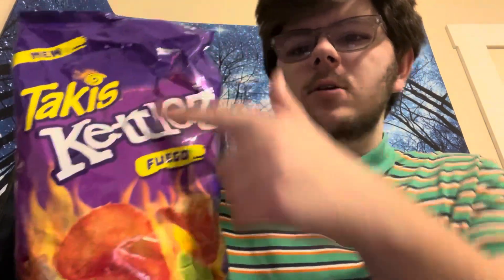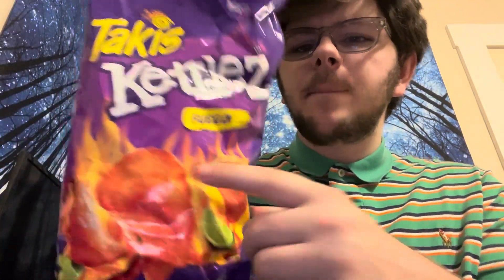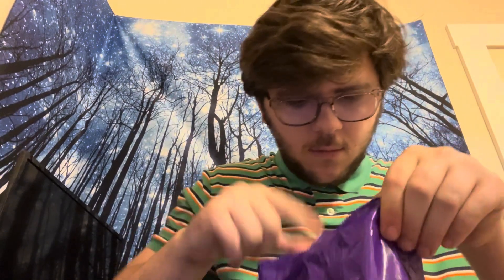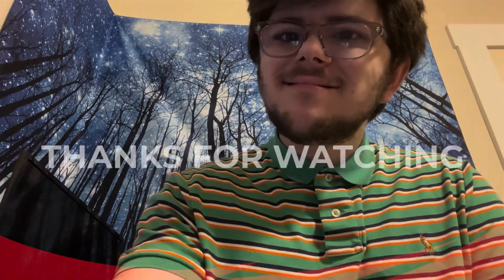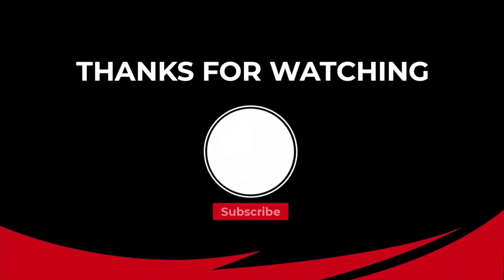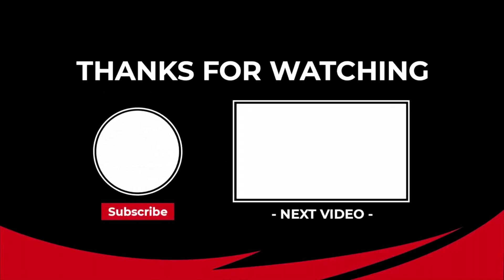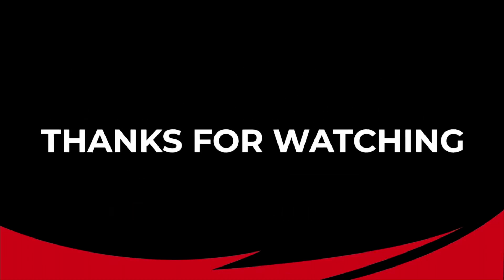Takis Kettlez Fuego